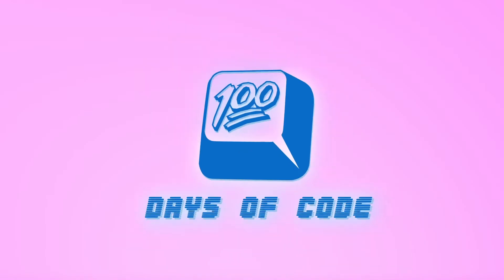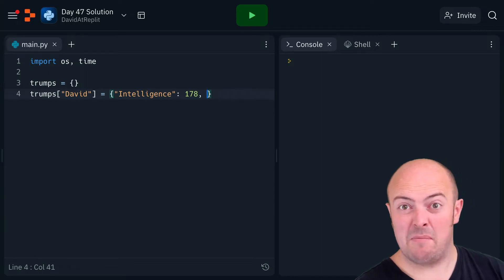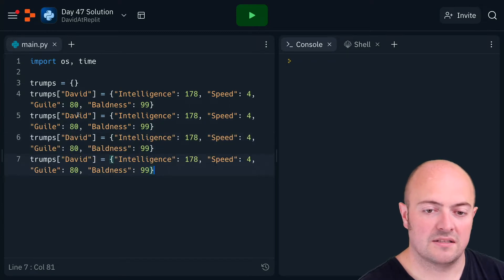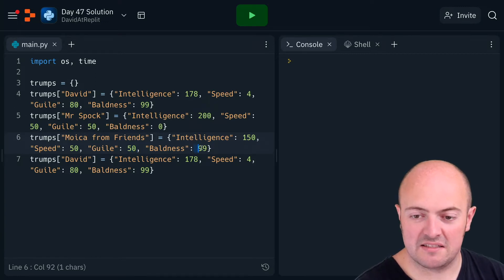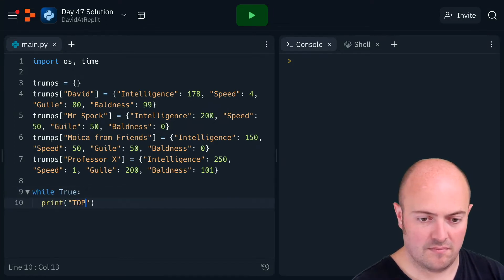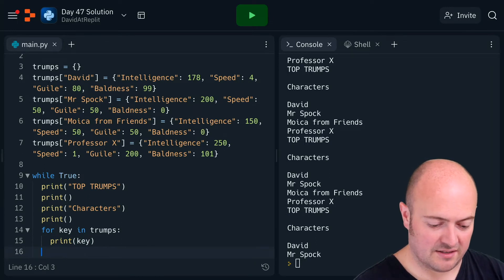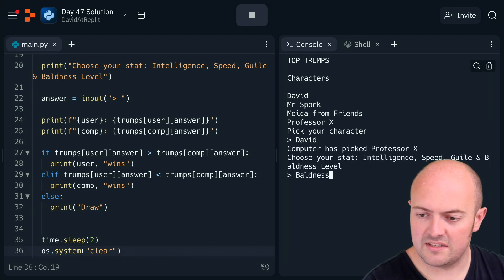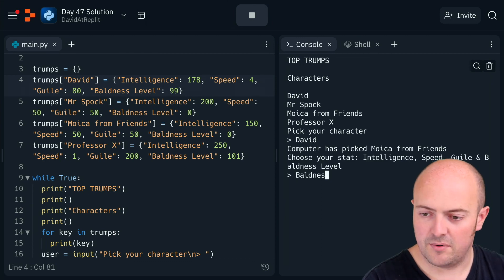Day 47 Solution